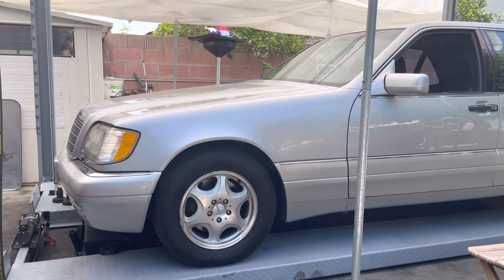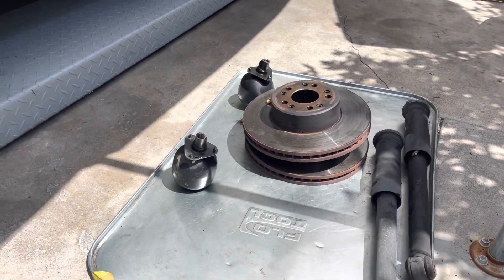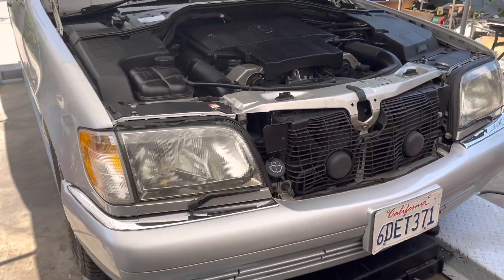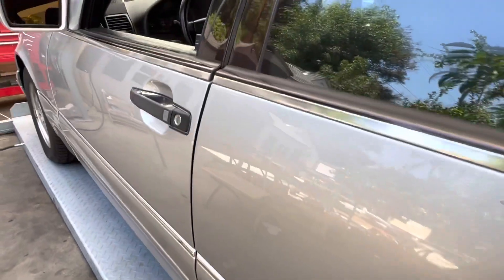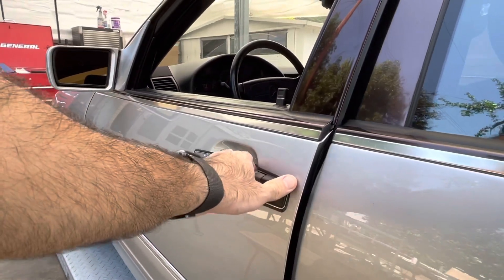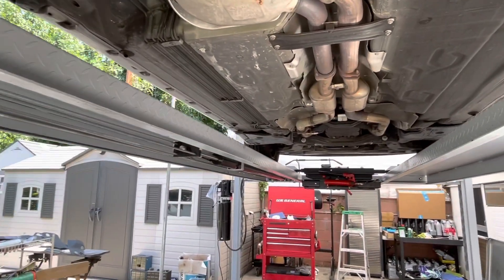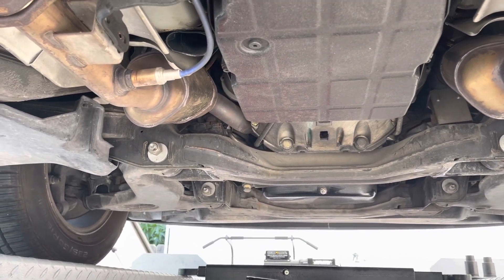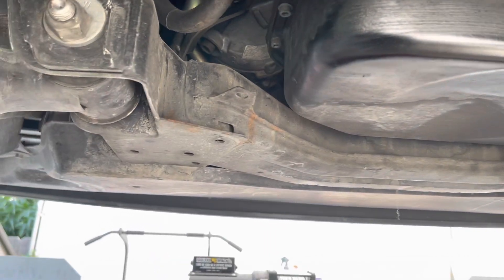Mercedes-Benz S500 1999 W140 Low Mileage FULL WALKTHROUGH EXTERIOR INTERIOR AND UNDERSIDE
Hi,

I had a pleasure of working on a beautiful W140, here is a video for you to enjoy.